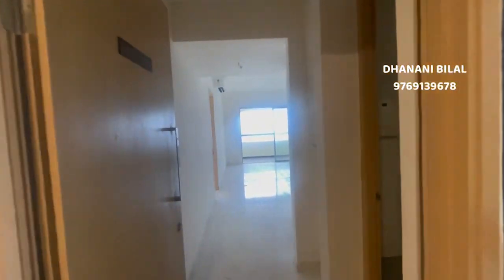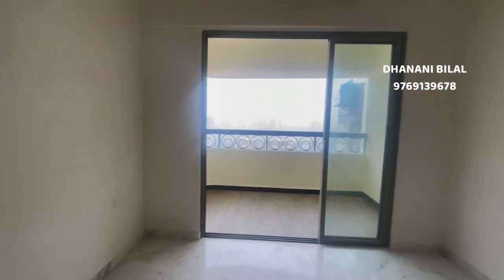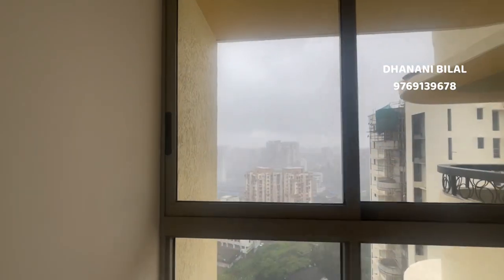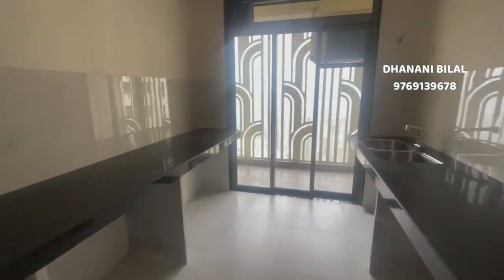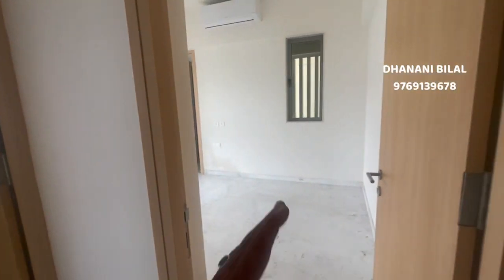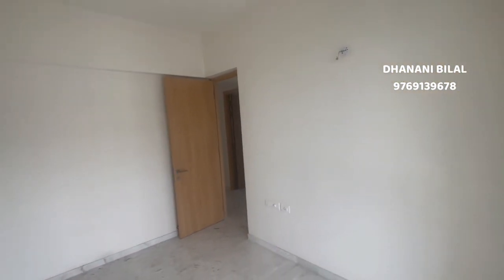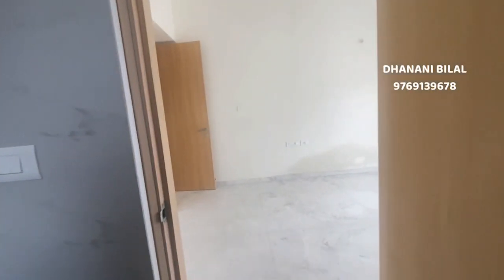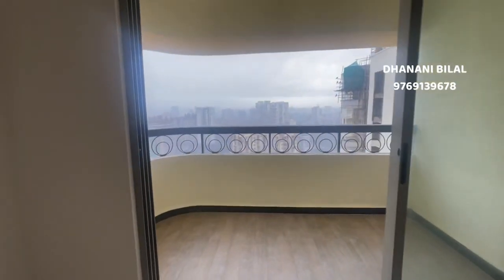3bhk | Lodha belair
3bhk premia apartment for sale in lodha belair
1286 sqft carpet
Flat is on the higher floor
2 car parks available with this flat